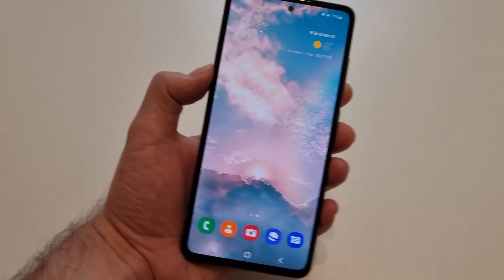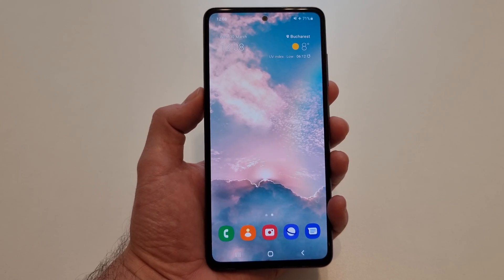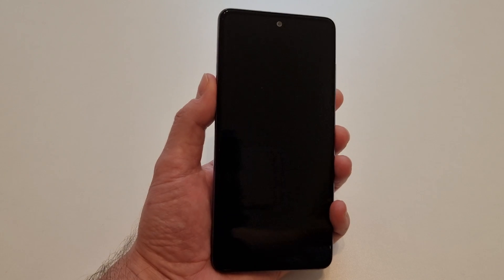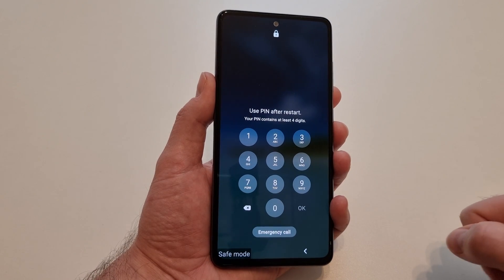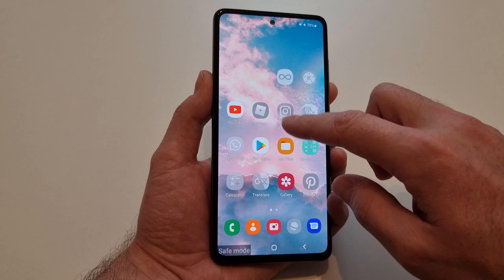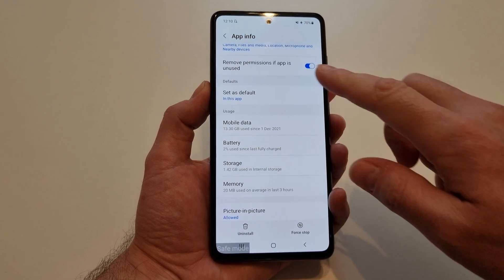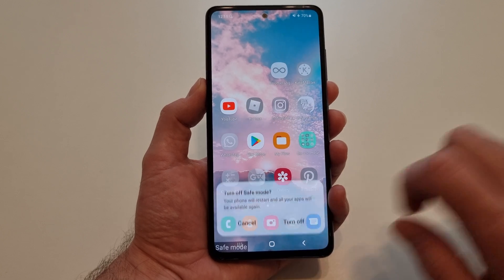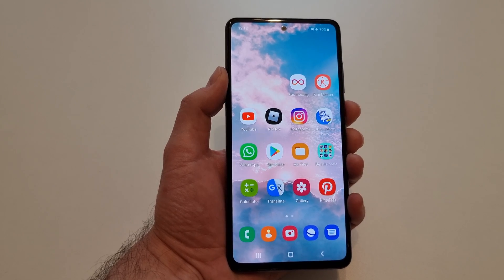How to enter in SAFE MODE in any Samsung Galaxy Android phone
How to activate Safe Mode on Android Samsung Galaxy phones.

To enter in Safe Mode in any Samsung phone, you need to keep the on-screen power-off button pressed for 2 seconds. When the Safe Mode button appears, just press it... and this is it, the phone is now in Safe Mode.

To deactivate and turn off Safe Mode in Samsung devices, just pull down the notification area and press on the "Turn Off Safe Mode" notification. Then confirm the operation on the screen and that's all!